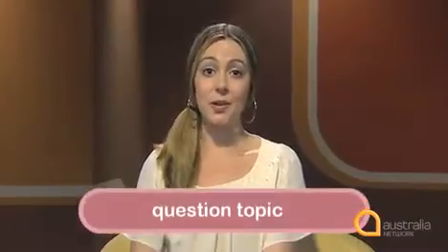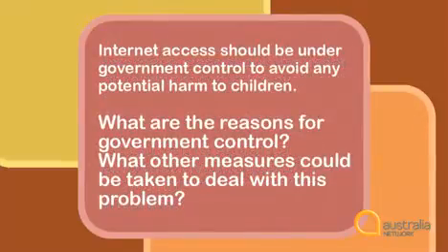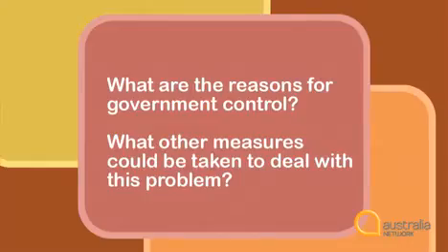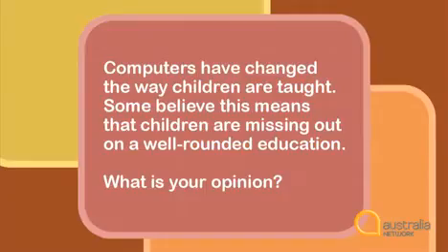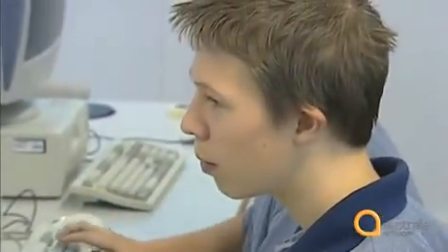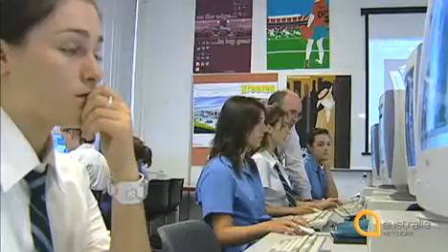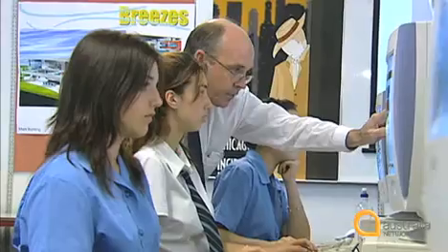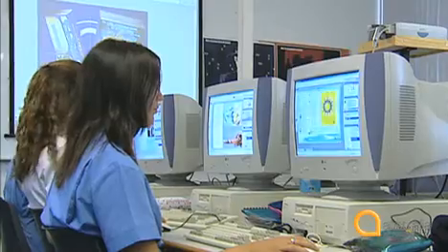6 Question Tasks and Topics